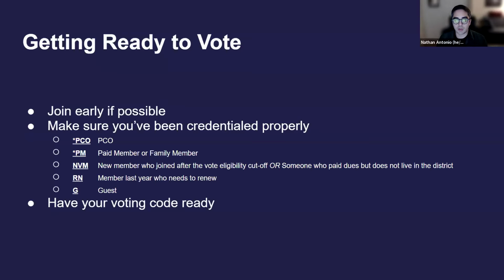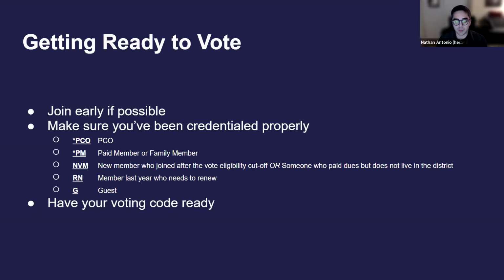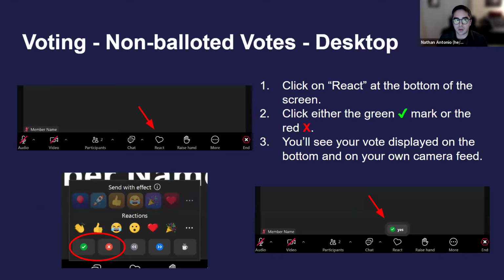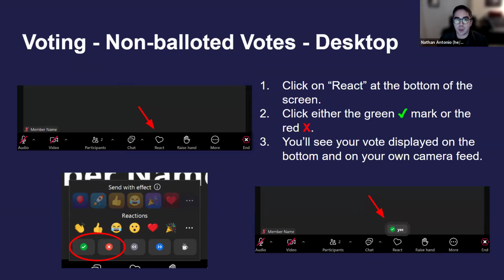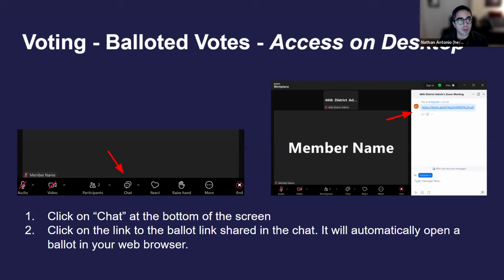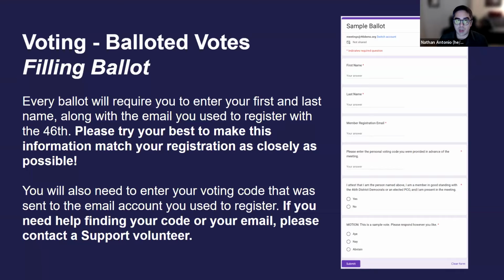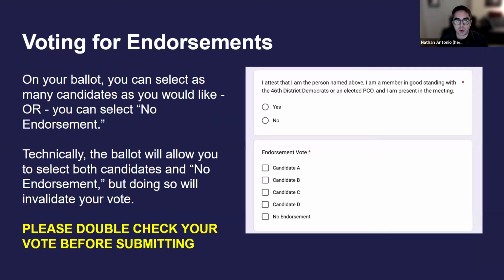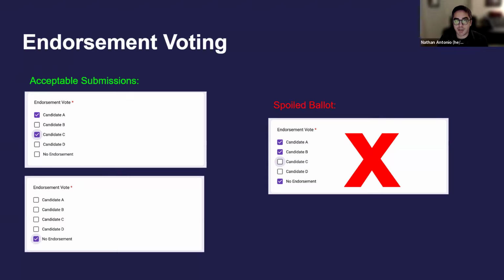How to Vote at Meetings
This video explains how to participate by smartphone and computer in different types of votes at Zoom meetings of the 46th District Democrats.

0:00 Intro
0:15 Getting Ready to Vote
3:32 Dialing in Only
3:38 Non-Balloted (Reaction) Votes
8:07 Balloted Votes
13:34 Endorsement Votes (Always Balloted)
16:05 Closing